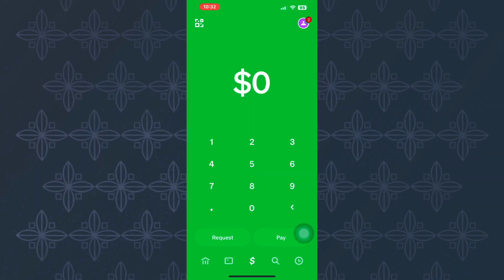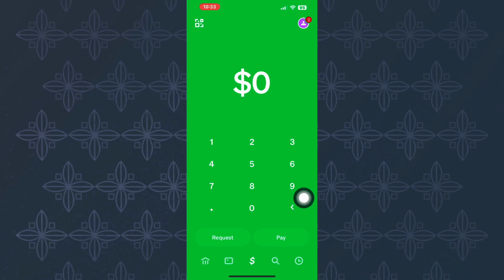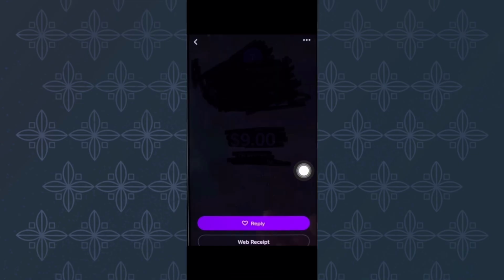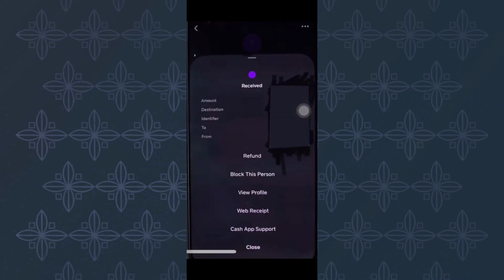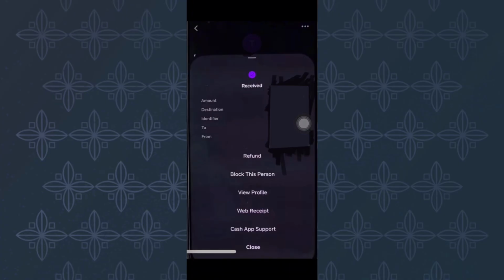How To Refund Cash App Payment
In this tutorial you will learn How To Refund Cash App Payment